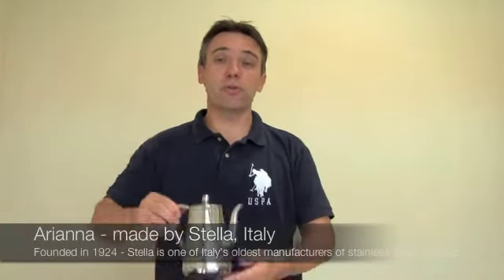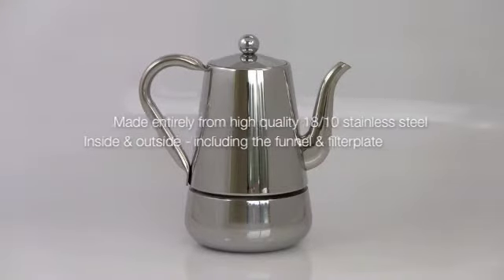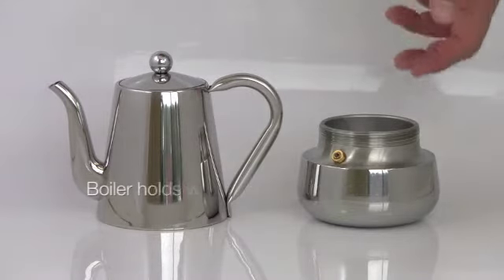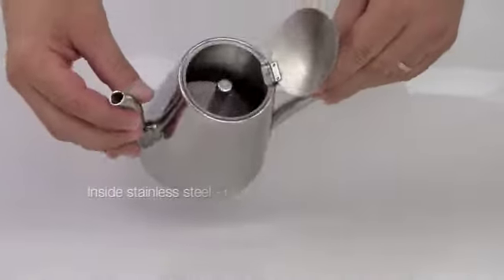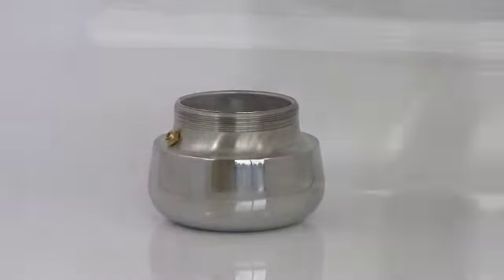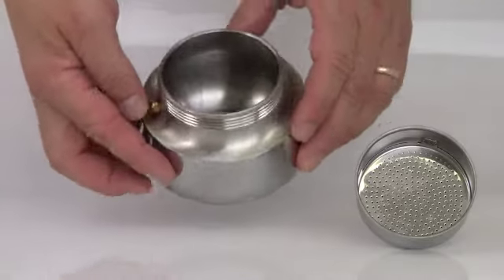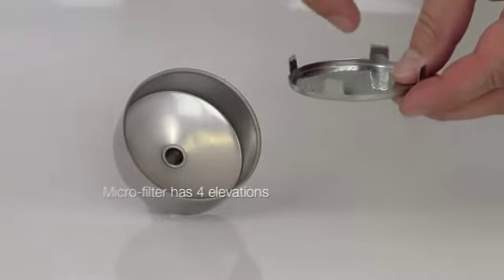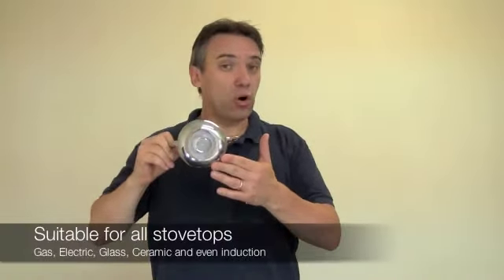Stella Arianna Stovetop Espresso Maker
Stella Arianna Stovetop Espresso Maker Presentation